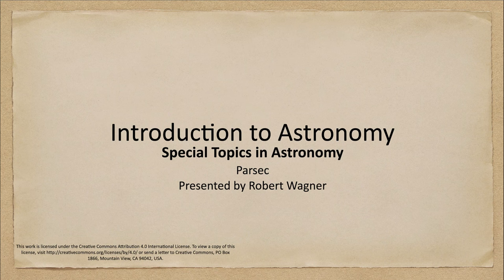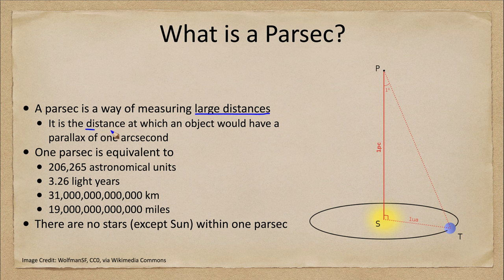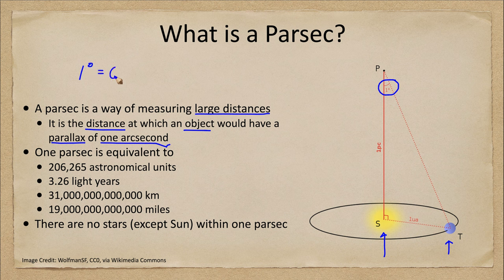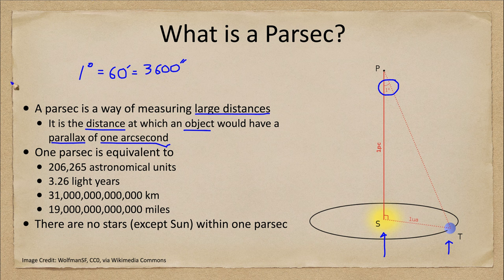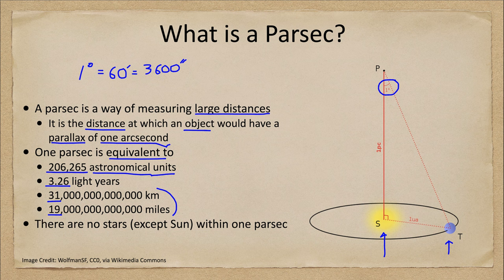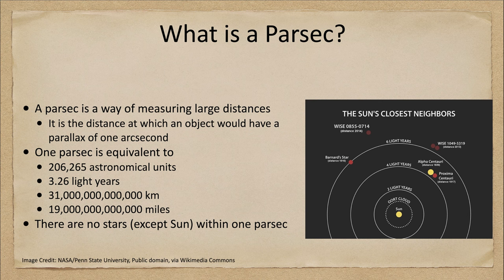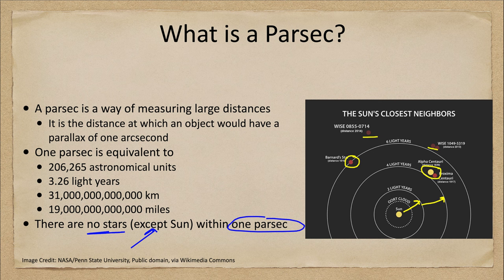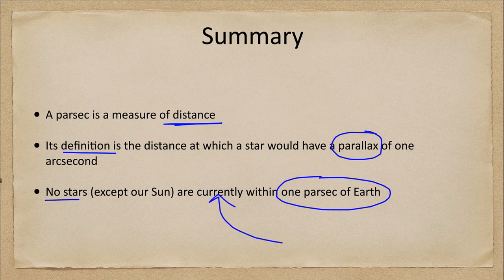Special Topics in Astronomy - The Parsec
In this lecture, we will look at the parsec and how it is defined and used to measure distances in astronomy. We will also look at some of the nearest size and see how their distances compare to the length of a parsec.